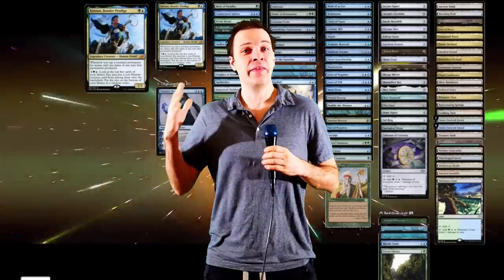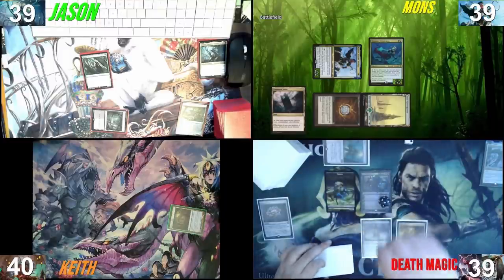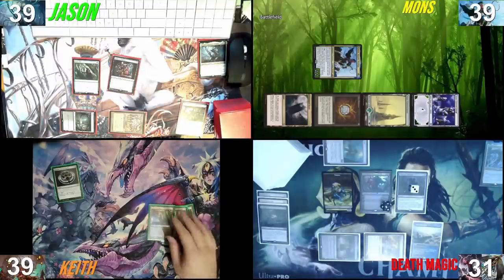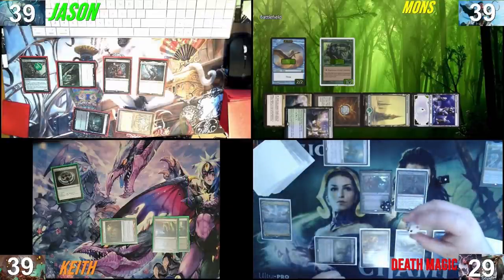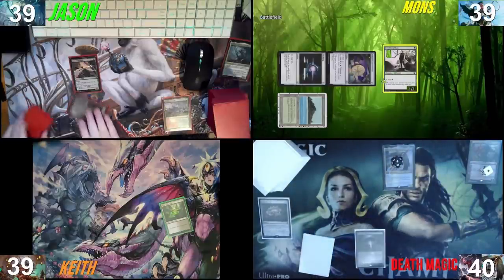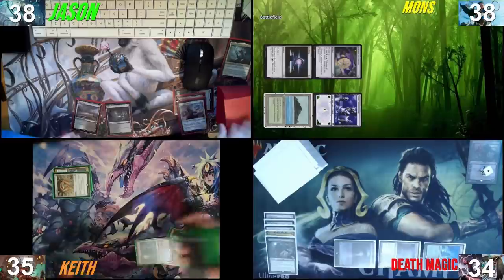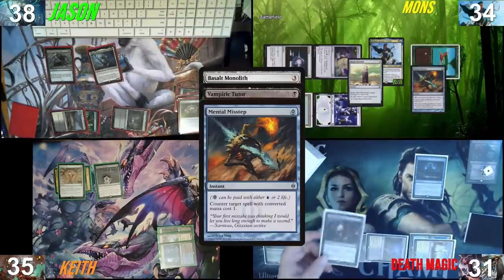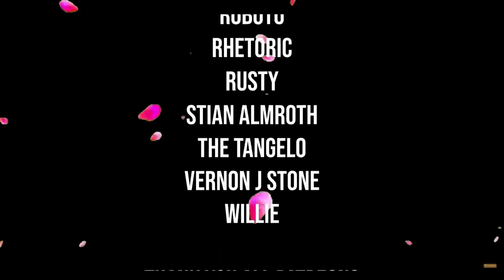Kinnan vs Tayam vs Xanathar vs Tevesh and Ishai cEDH Gameplay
From cEDH TV live stream we have Kinnan vs Tayam vs Xanathar vs Tevesh and Ishai in a cEDH Gameplay

For silver 5$ a month you get access to my doodle live stream sign-up schedule.

C O O L A C T I V I T E S